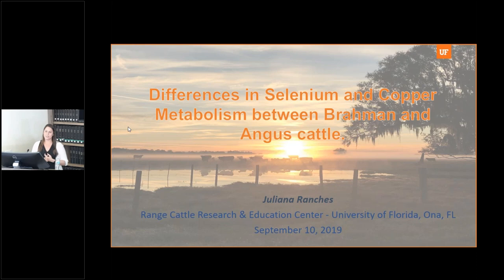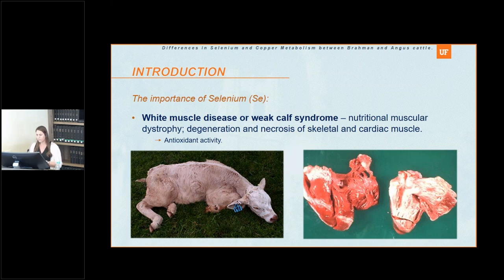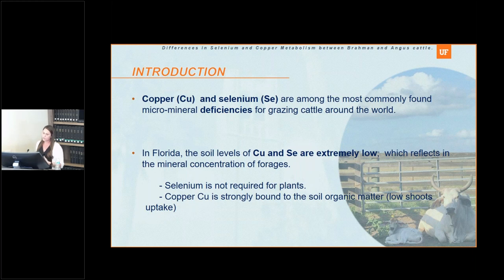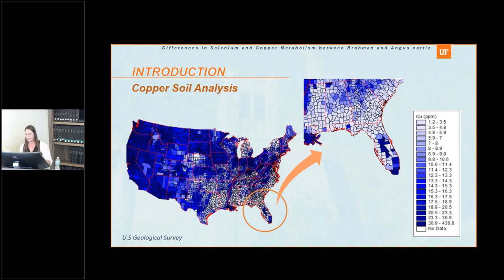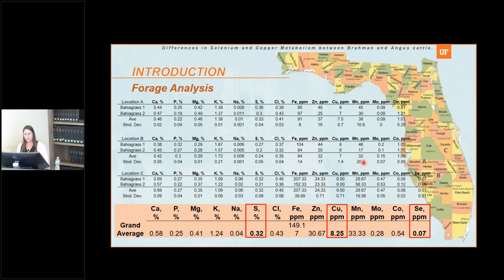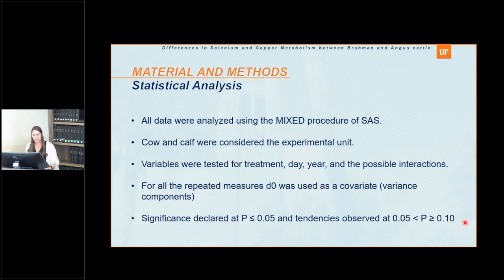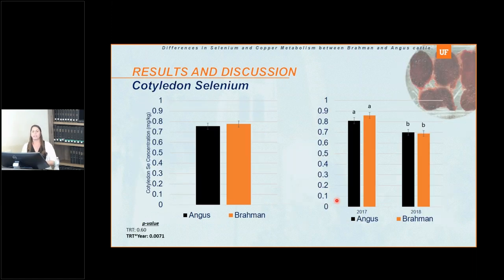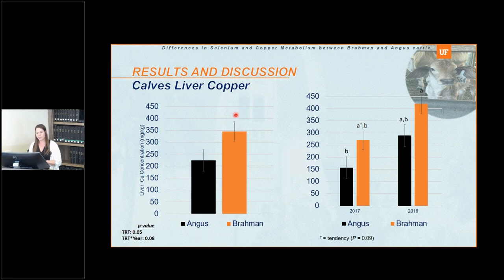Differences in Selenium and Copper Metabolism between Brahman and Angus Cattle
Juliana Ranches is a Ph.D. candidate advised by John Arthington in the UF/IFAS RCREC Animal Science program.  This presentation, "Differences in Selenium and Copper Metabolism between Brahman and Angus Cattle" was recorded as an Ona Graduate Student Highlight (webinar) broadcast on September 10, 2019 at the UF/IFAS Range Cattle REC in Ona, Florida.